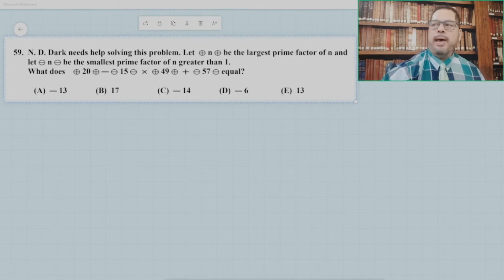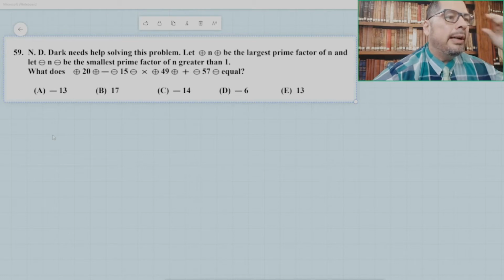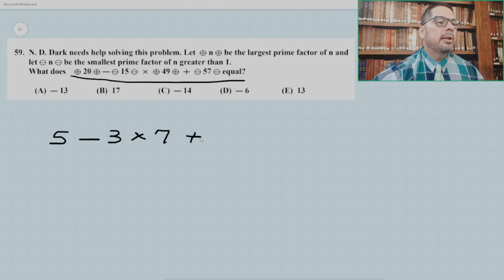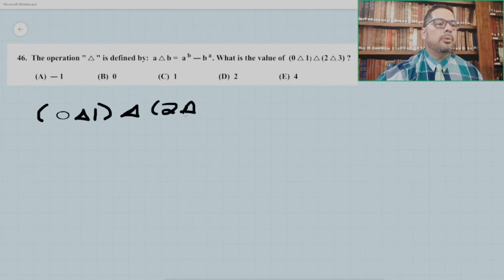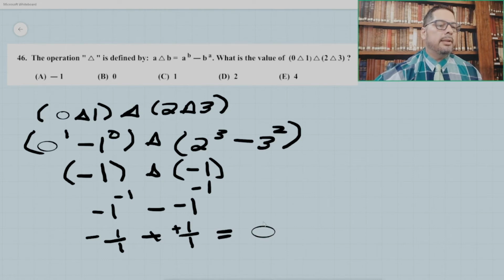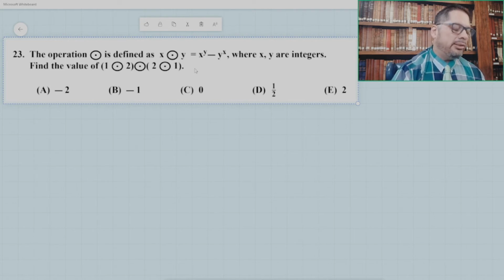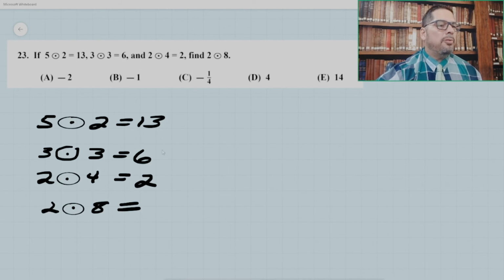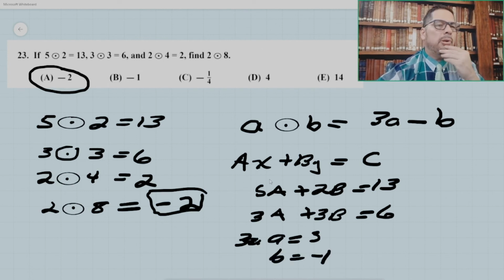Instructional Series: Defined Operations.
In this video we look at Defined Operations as commonly found on the Texas UIL Mathematics Contests.  We look at four specific problems:  2010 UIL A #46, 2015 District 2 #59, 2020 UIL B #23, and 2021 UIL A #23. I want to give thanks to UIL for permission to use their problems in this instructional series. Thumbnail credit:  Eridani Alcantar, coach at Wisdom HS in Houston, TX.